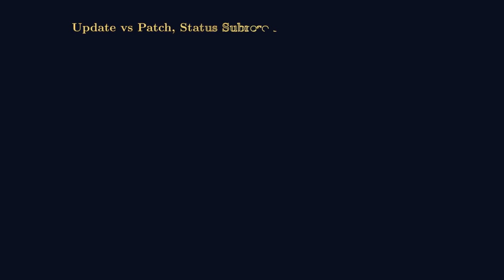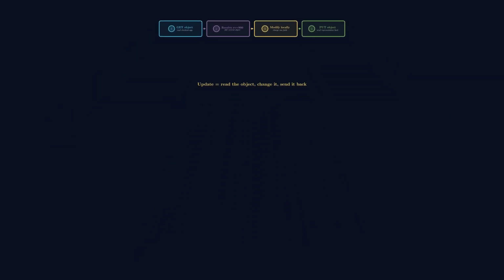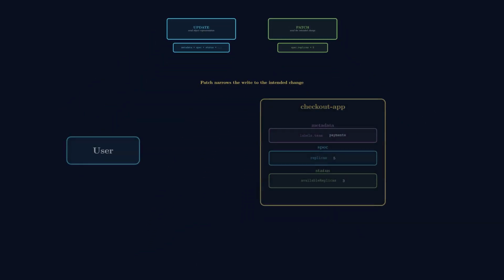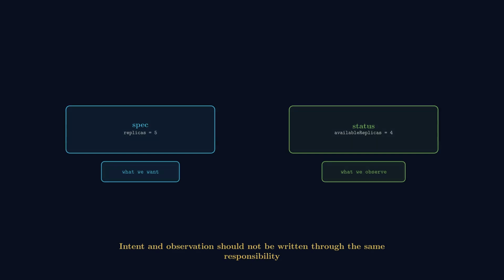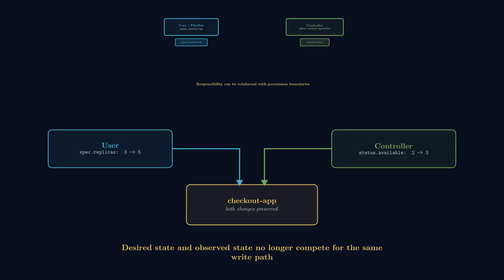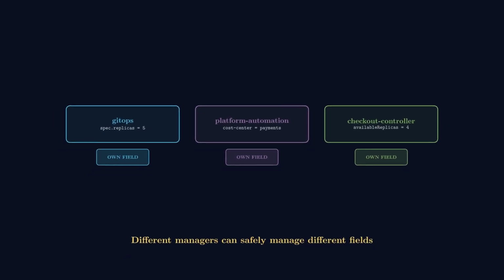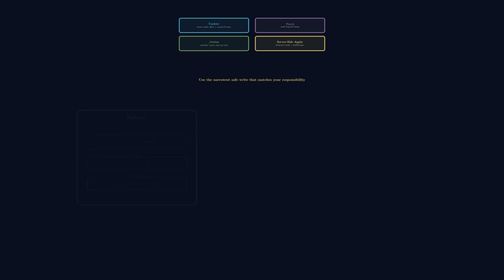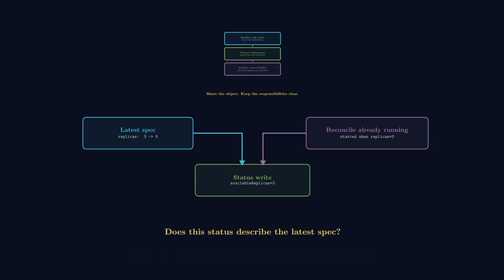Update vs Patch, Status Subresources, and Field Ownership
How Kubernetes uses Update, Patch, the /status subresource, and Server-Side Apply field ownership to let multiple actors safely modify different parts of the same object?